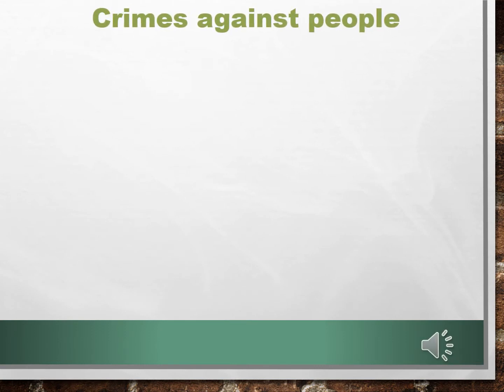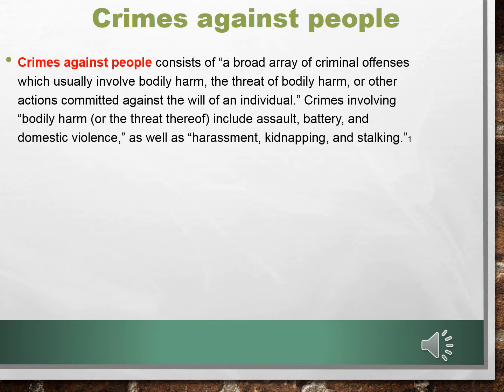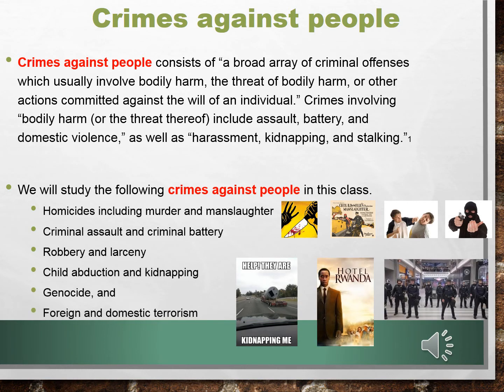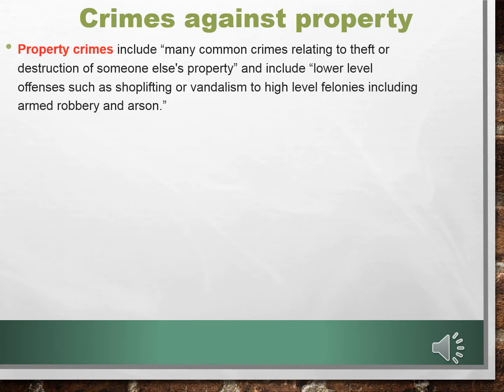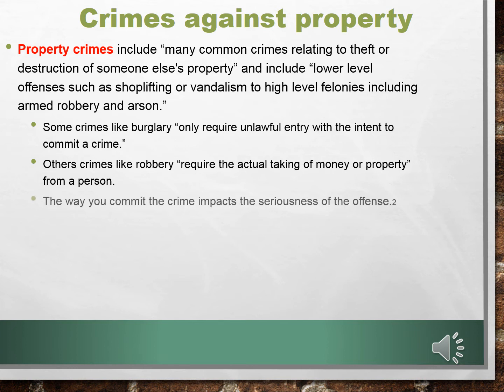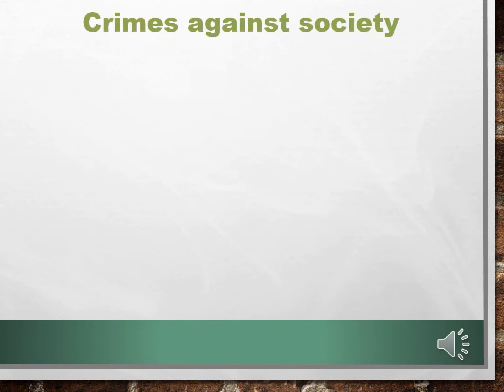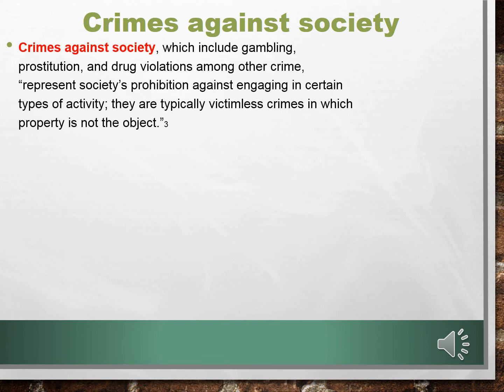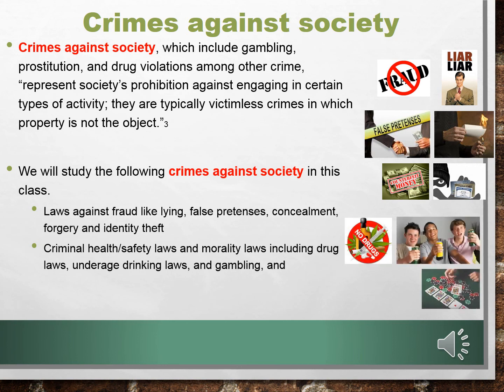CLP lec 2 1 Types of specific criminal offenses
This video categorizes the different types of general crimes found in criminal law.